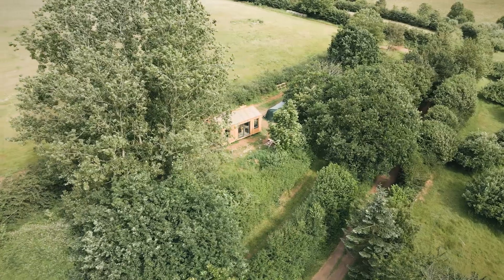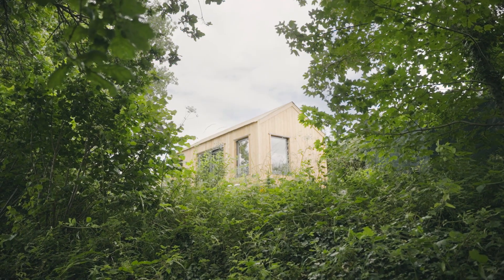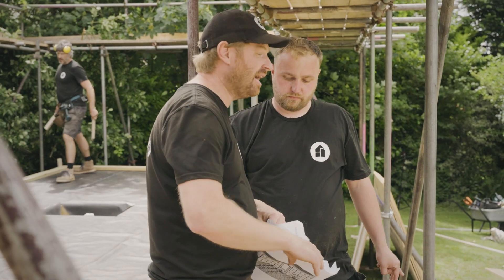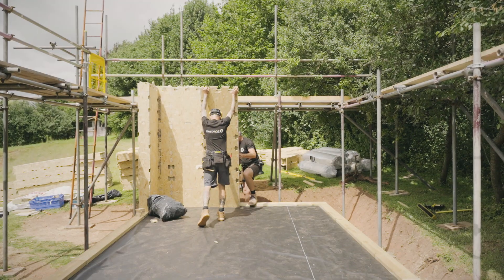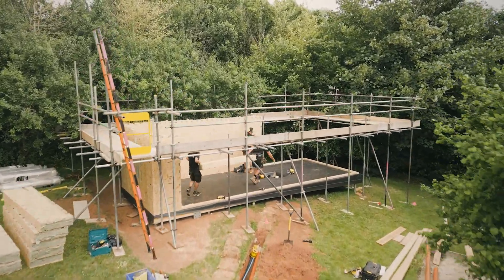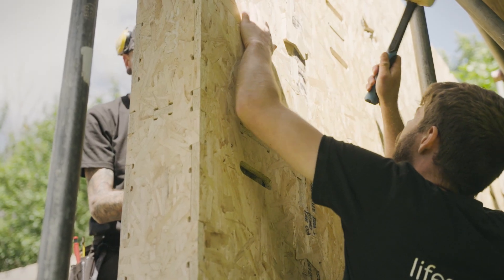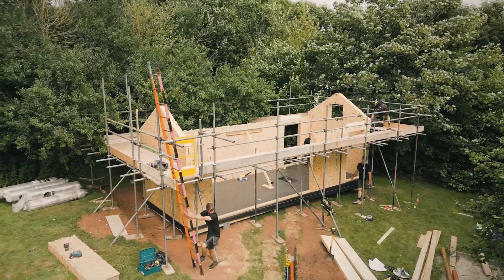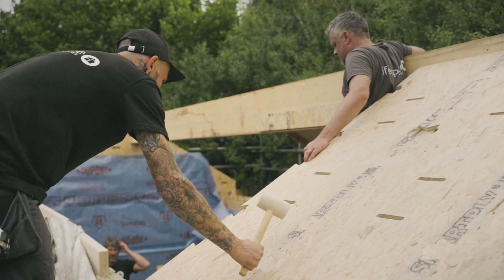WikiHouse x Life Space Cabins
“WikiHouse is a lot quicker compared to traditional stick framing. In one to two days you can build the whole structure from ground screws up to the roof panels."

For Life Space Cabins, adopting WikiHouse is about more than efficiency. It’s about creating sustainable, design-led spaces that connect people to nature and community.

➡️ If you’re a cabin provider, retreat operator, or hospitality business, WikiHouse can help you deliver cabins that are quicker to build, lower in carbon, and uncompromising in comfort and design.